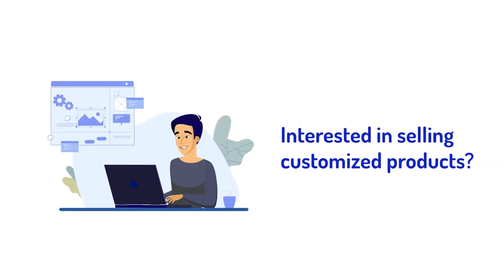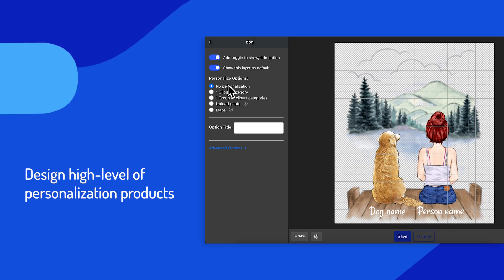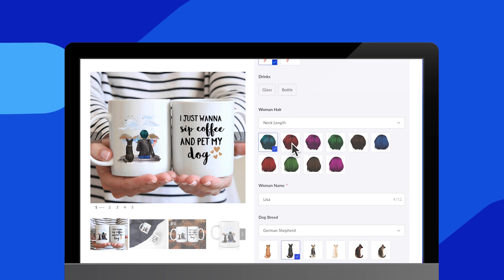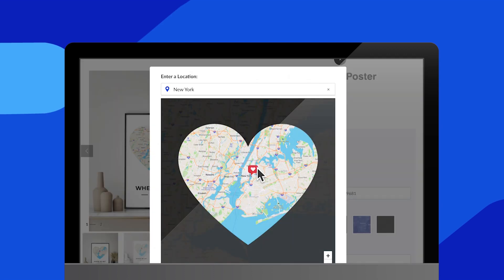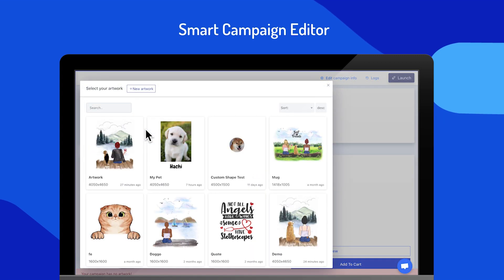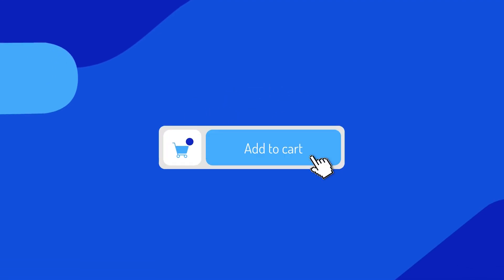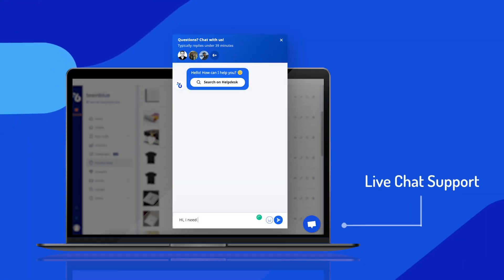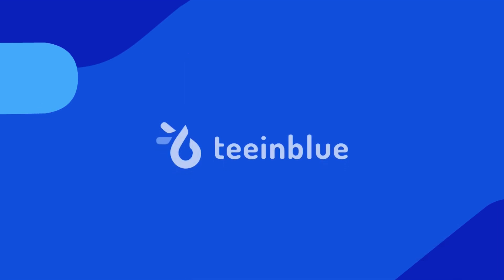Teeinblue Product Personalizer | End-to-end Solution for Personalized Print-on-demand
Teeinblue Product Personalizer is a powerful software for *personalized print-on-demand business on Shopify*
With Teeinblue, you can offer the most seamless shopping experience for personalizable product design, with real-time preview: clipart & text personalization, custom upload photo & map style personalization.

Unlock the potential of your business, create meaningful connections with your customers, and watch your sales soar to new heights. Let's make your mark in the world of custom creations!
COMPLETE TEEINBLUE PRODUCT PERSONALIZER TUTORIAL